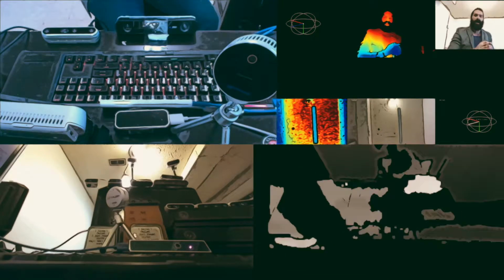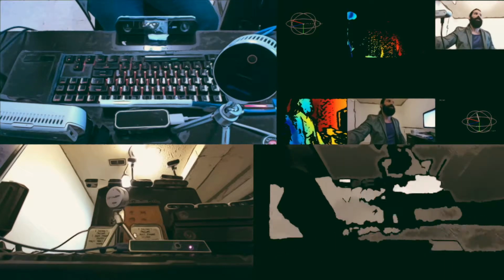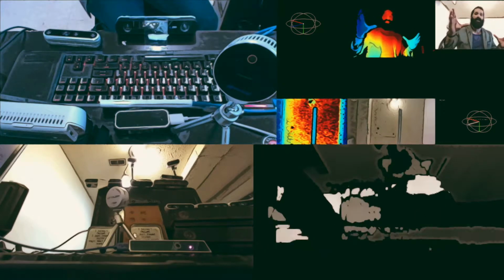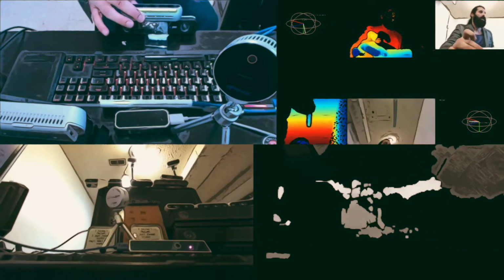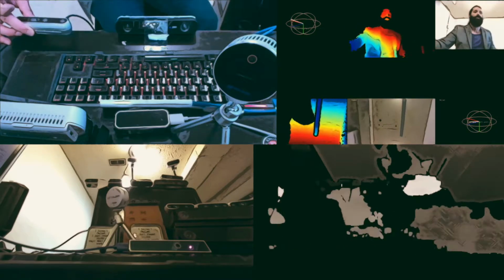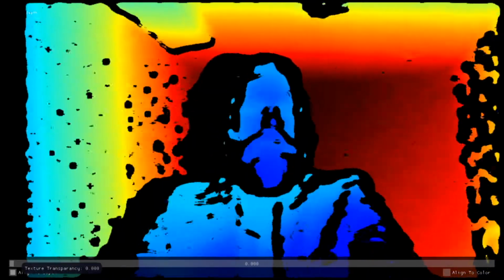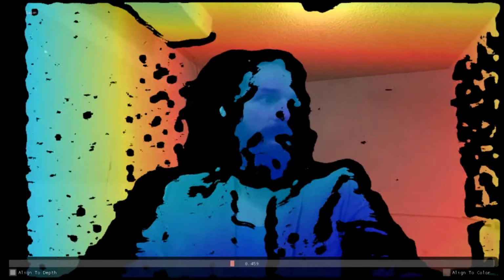Depth Camera Central Volume 29: Intel RealSense D455